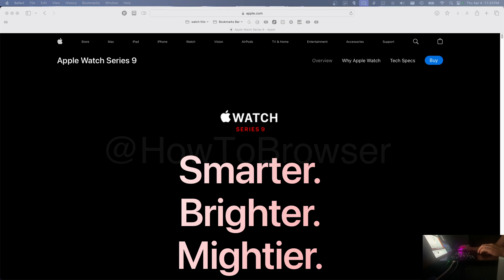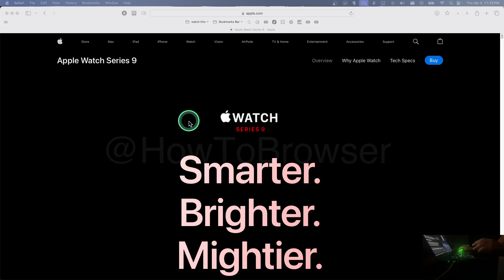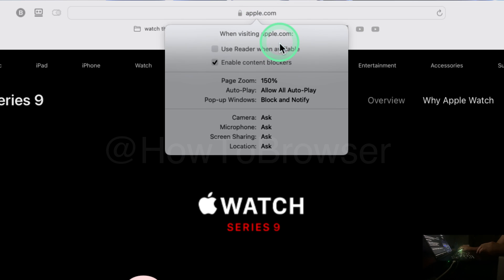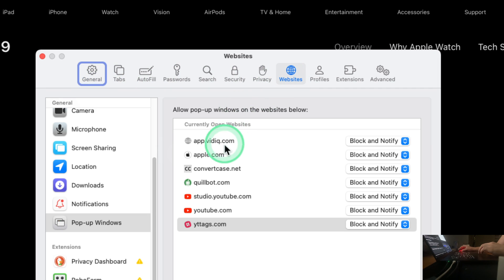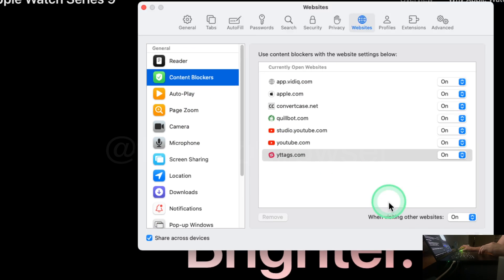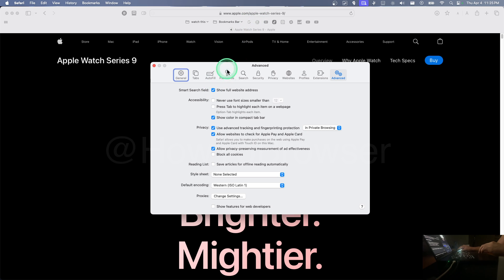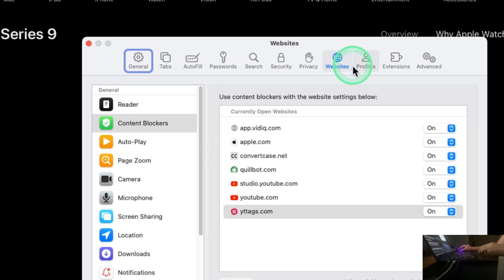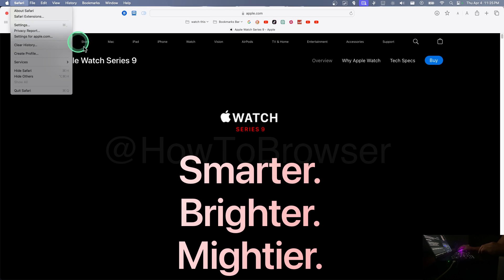Disable Content Blockers On Website In Safari For Macbook M3 Pro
How to disable content blockers on a website in Safari Mac
How to allow pop-ups on a specific website in Safari Mac
How to whitelist a website in Safari content blocker Mac